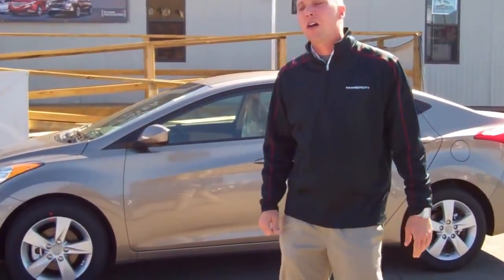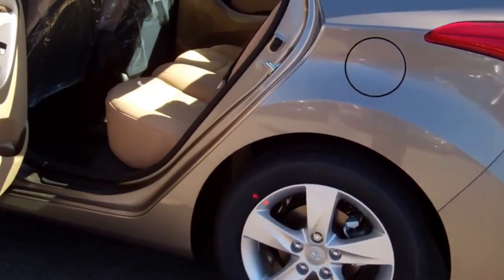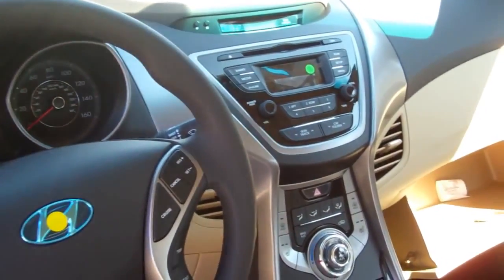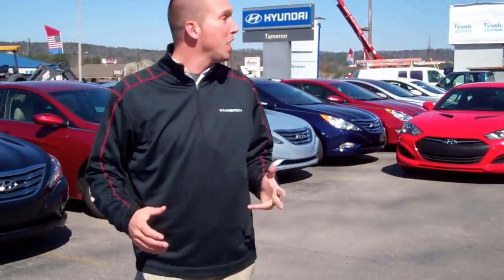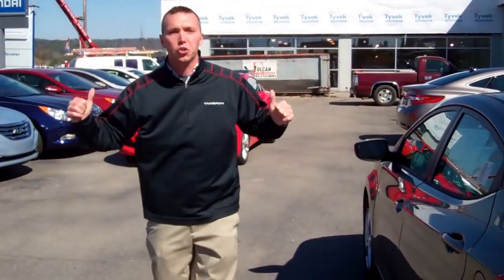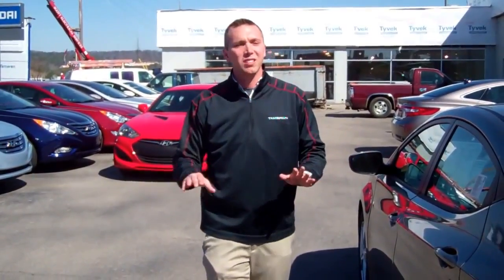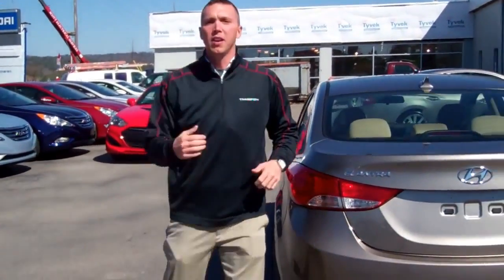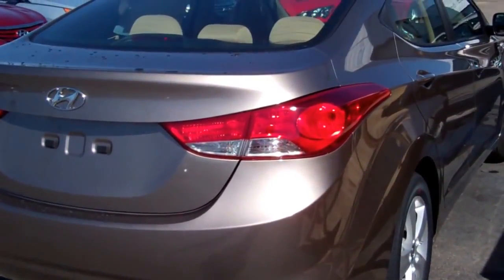2012 Hyundai Elantra GLS | Tameron Hyundai | Seth Starnes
Tameron Hyundai
1595 Montgomery Highway